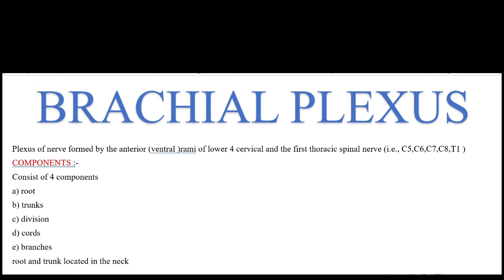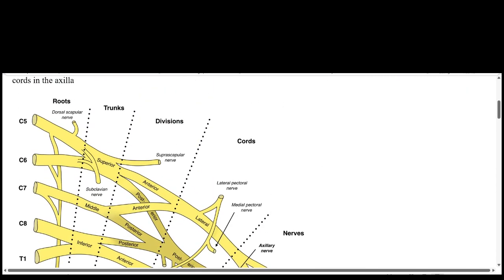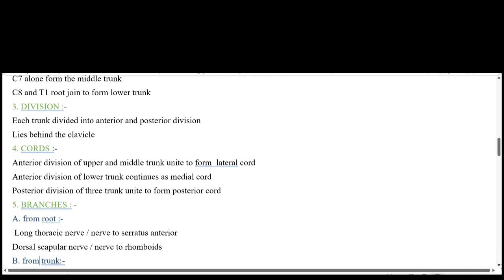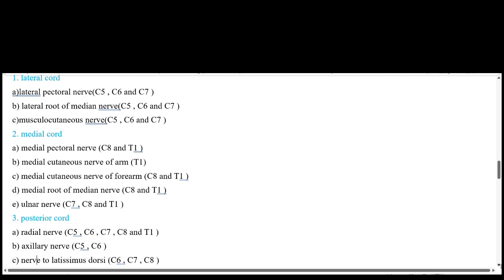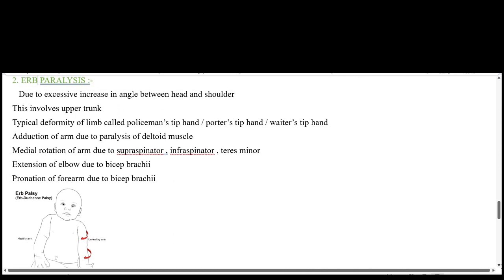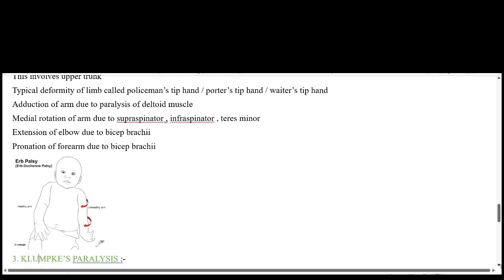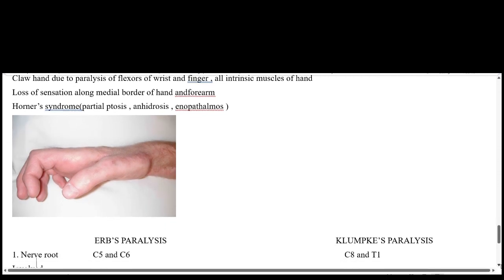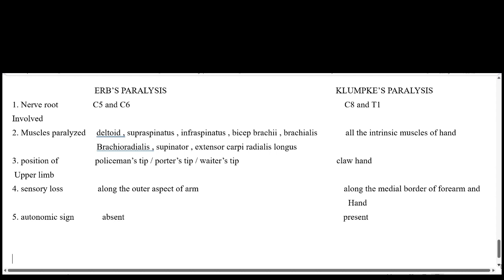brachial plexus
hope u all like the video